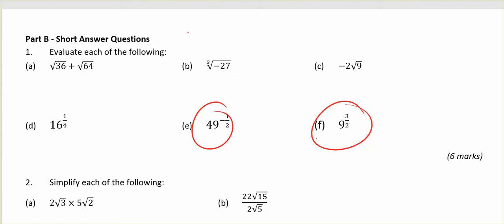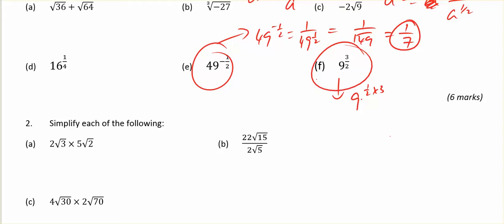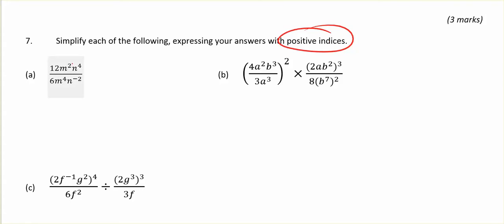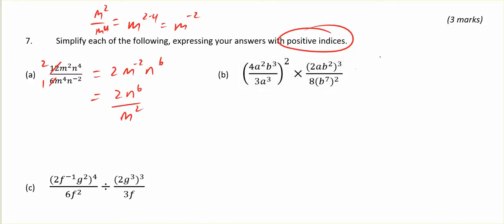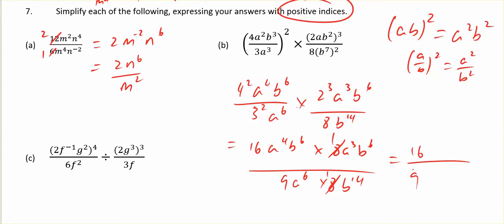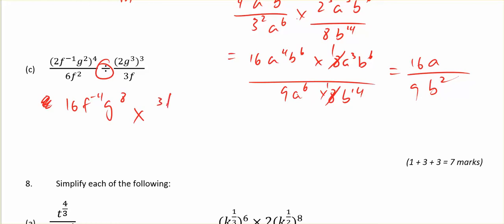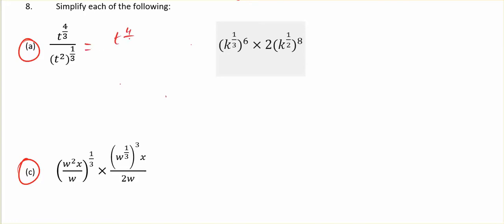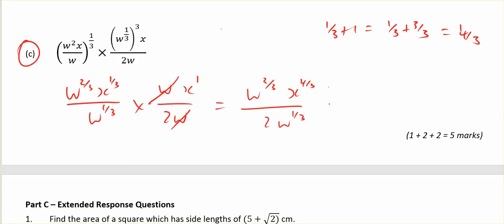MPW Practice Test Mixed Indices Questions